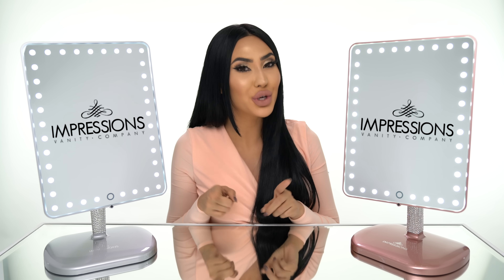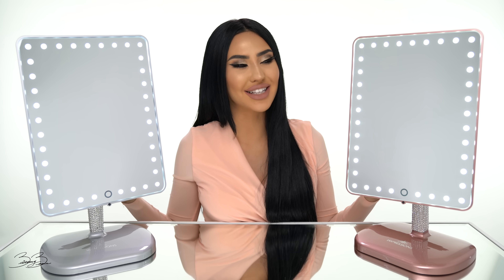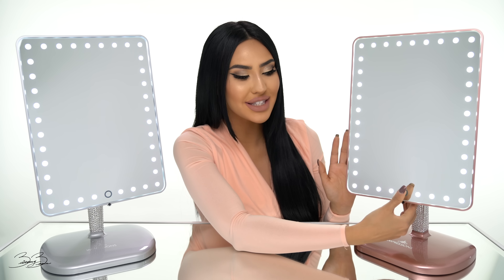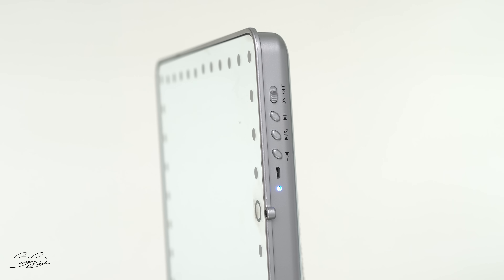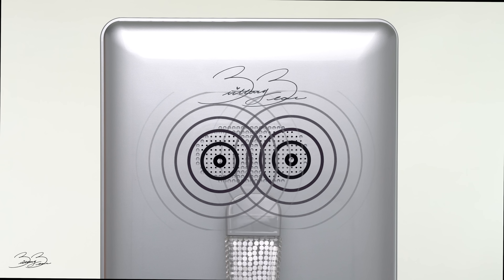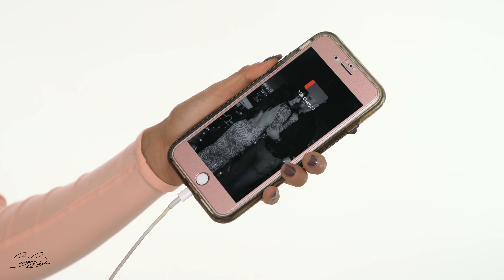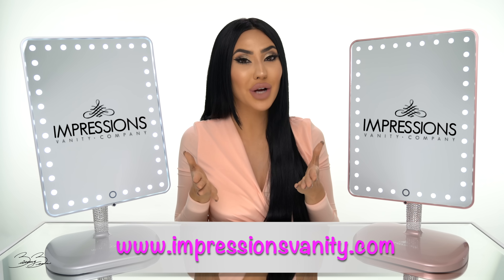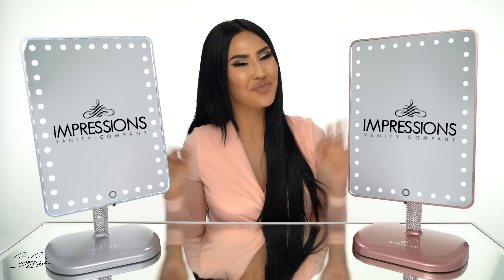MY IMPRESSIONS VANITY TOUCH PRO COLLAB! | BrittanyBearMakeup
Hey guys !! Todays video is all about my @impressionsvanity touchpro bling addition collaboration ! I have collaborated on a beautiful Bluetooth vanity mirror !! Today I am breaking down the amazing features that make this mirror so special ! Also there is a giveaway at the end of today’s video, so make sure you stick around to be able to enter your way into winning a beautiful vanity for yourself . Good luck to all my bear cubs and thanks for all of your support 🐻✅!!

VANITY FEATURES:

 •   360 SWIVEL + TILT MIRROR!

 •   ULTRA-BRIGHT DAYLIGHT LED LIGHTING!

 •   FRONT TOUCH-SENSOR SWITCH!

 •   WIRELESS BLUETOOTH AUDIO SPEAKER!

 •   HANDSFREE SPEAKERPHONE!

 •   RECHARGEABLE BATTERY!

 •   USB POWERBANK CHARGER!

 •   PORTABLE CORDLESS OPERATION!

 •   HIGH-GLOSS SCRATCH-RESISTANT COATING!

 •   DIAMOND CLASS WARRANTY!

TRACK INFO 🎵